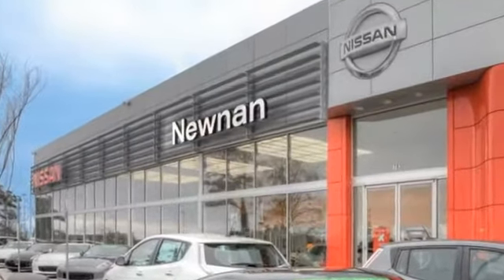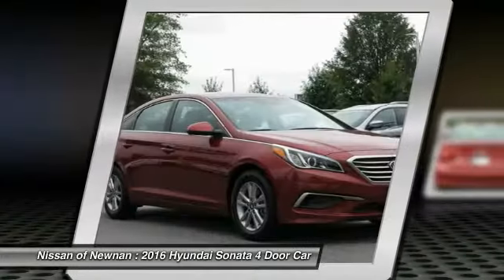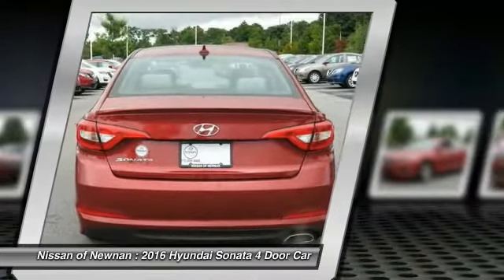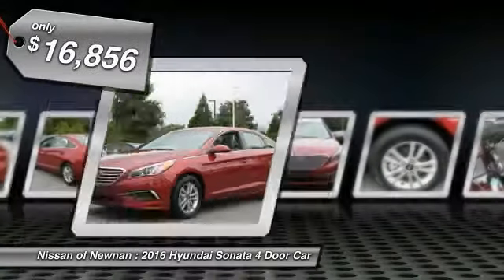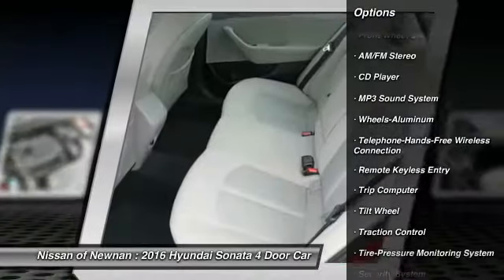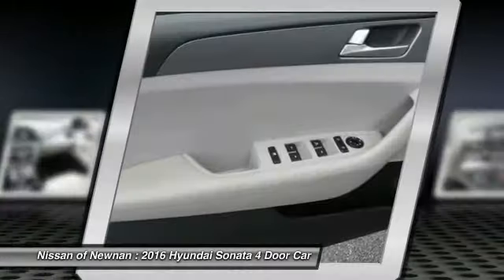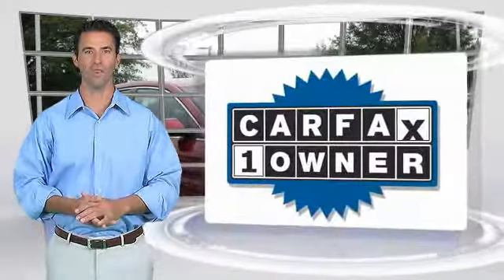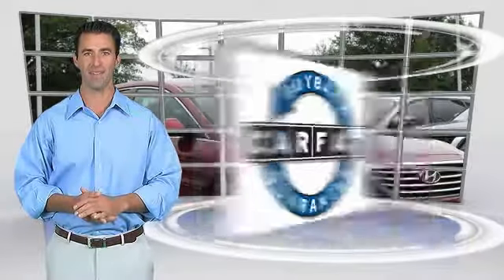2016 Hyundai Sonata Newnan GA U0798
CD player, Heated door mirrors, and Spoiler. Red and Ready! Gasoline! brbrAre you still driving around that old thing? Come on down today and get into this handsome 2016 Hyundai Sonata! A spacious car that gets great fuel mileage... Why torture yourself driving a small commuter box up and down the highway every day when you can ride in roomy comfort. This Sonata is nicely equipped with features such as CD player, Heated door mirrors, and Spoiler. brbrCome see the difference in what driving a few extra minutes could mean to you at the all new Nissan of Newnan! With our brand new, state of the art showroom complete with Movie theatre, and Ipads in the service lounge to the best selection or new and preowned inventory to the friendly and low presure sales staff, Nissan of Newnan just became the IN place to buy your next car! today!